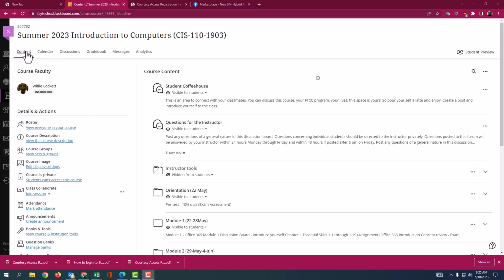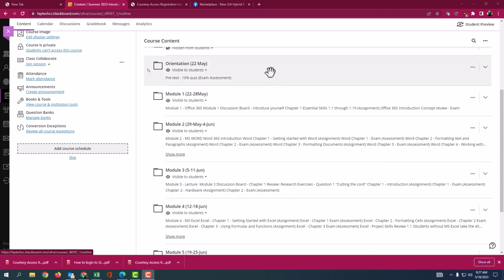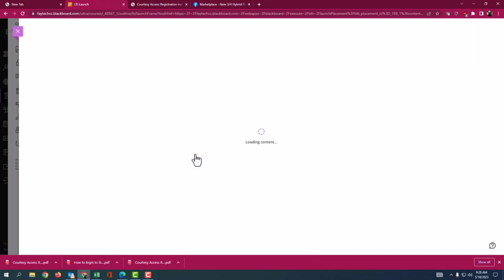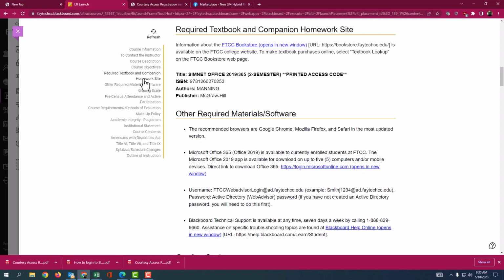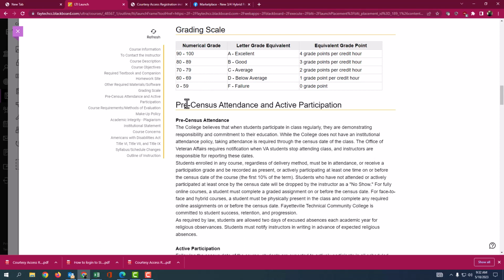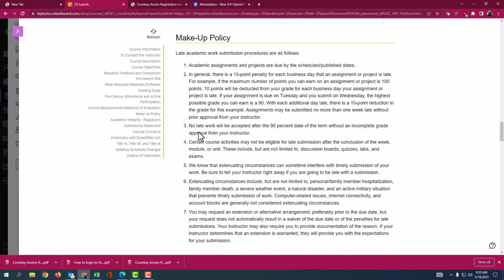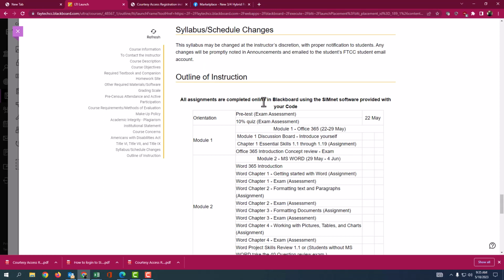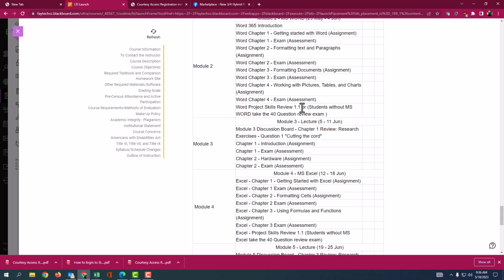Welcome to CIS110-Summer-2023 at Fayetteville Tech with Dr. Lockett